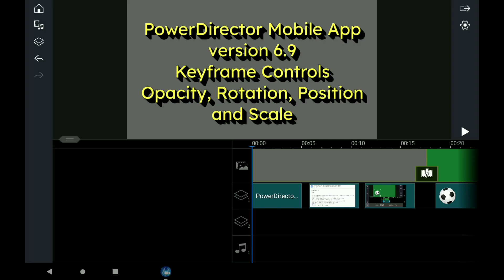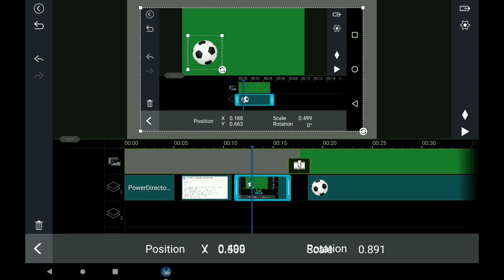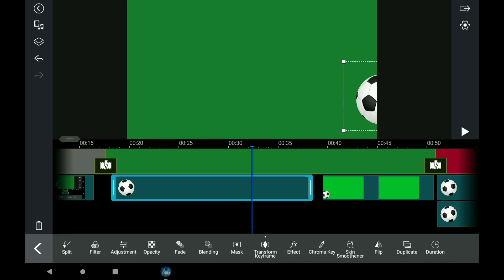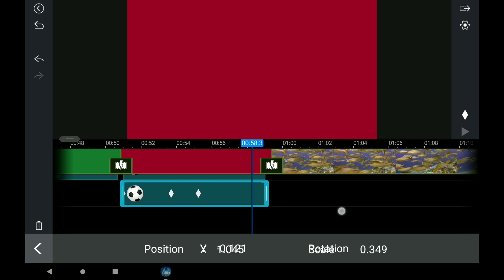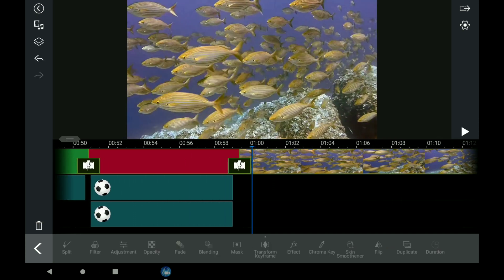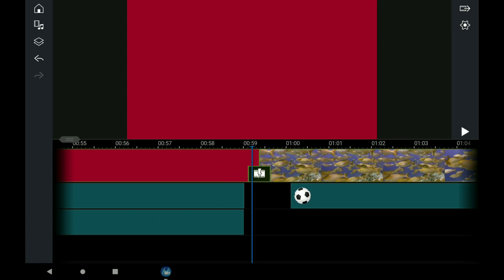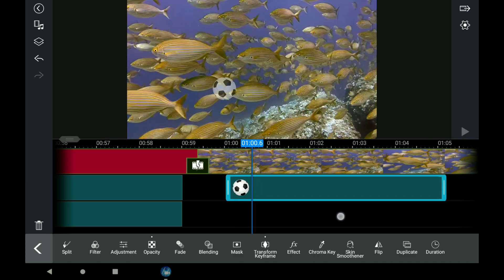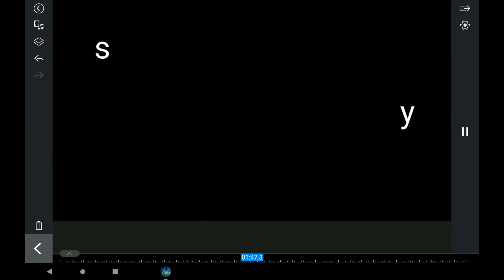PowerDirector Mobile App New Keyframe Controls: Opacity Rotation Position and Scale Walkthrough Demo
In version 6.9 of the Mobile App, we have some brilliant new Keyframe Controls making PowerDirector even more powerful. Until now, keyframe animation was only possible on desktop videi editors. Allowing to control an obect in space and time is an essential tool to track any object across the screen or to make super useful animations.

In this video, I use a simple football, make it move, bounce off a side wall, then make it spin and get smaller or bigger. As I said impossible to achieve on mobile until now.

Chapters
00:00 Introduction and Walkthrough
04:50 The Demo

This is video number 68 in the PowerDircetor Series